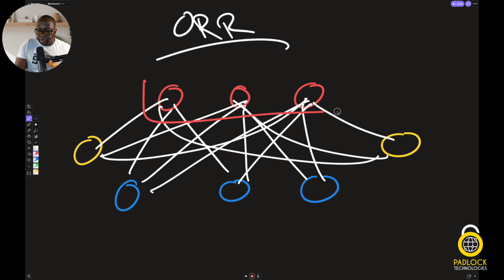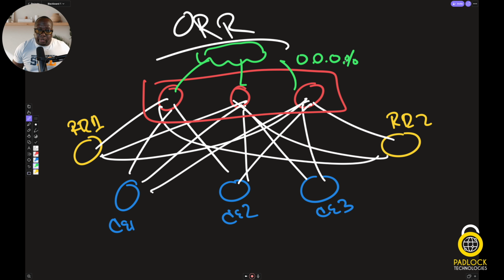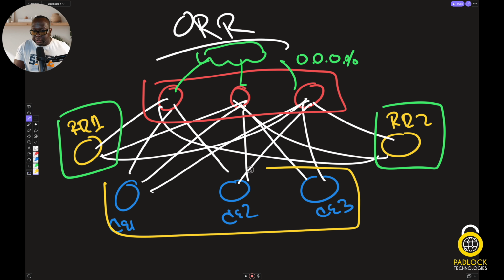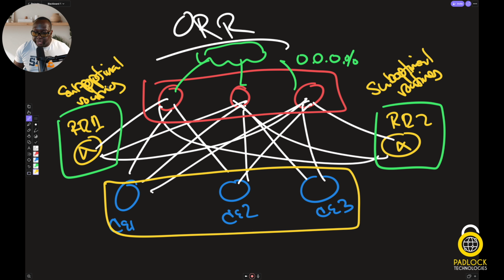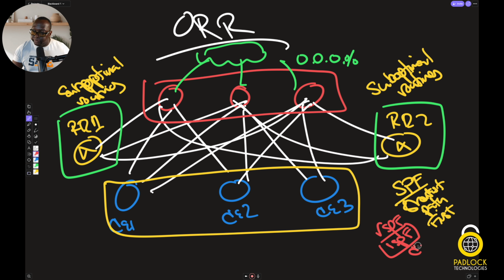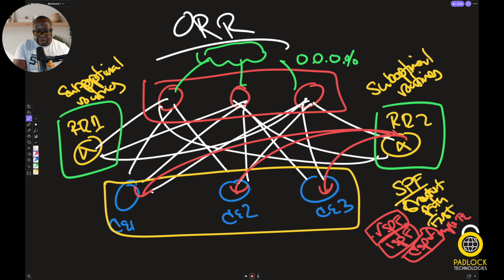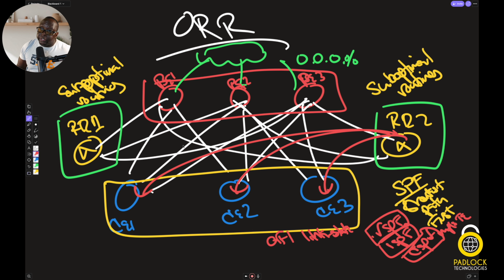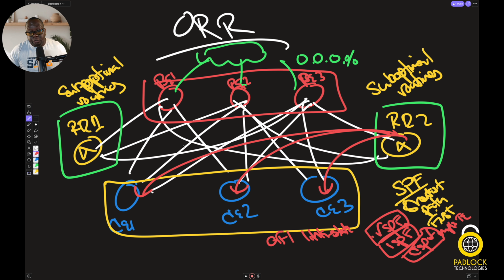Are your route reflectors causing suboptimal routing? Fix it now.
Are you running BGP route reflectors in your network? You might want to look at optimal route reflection.